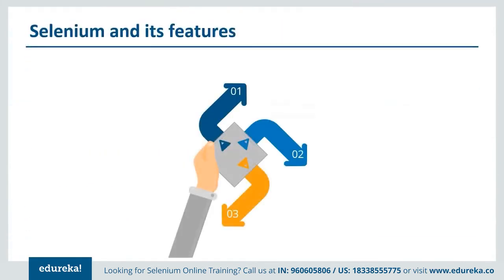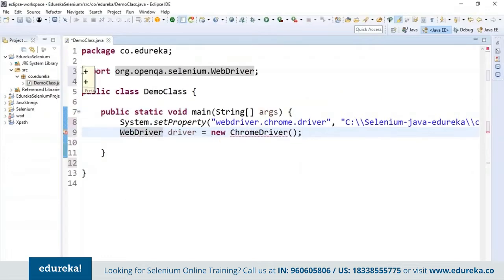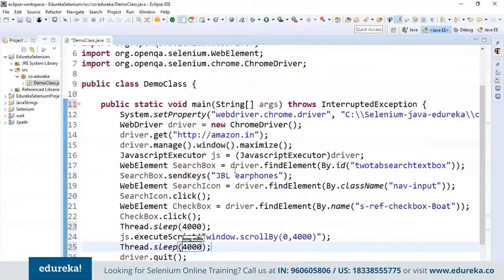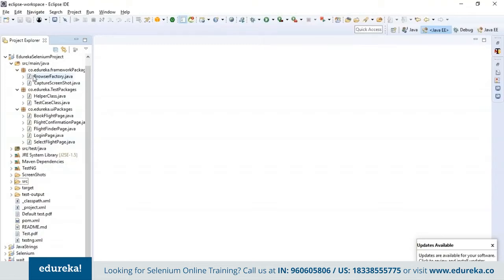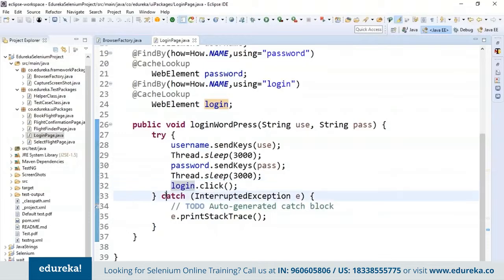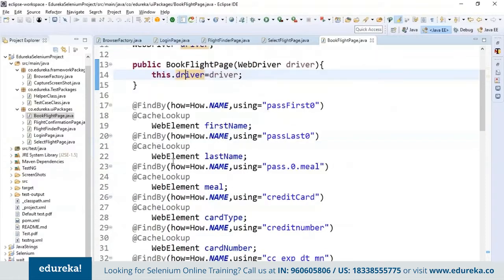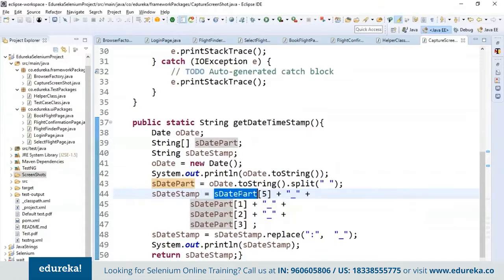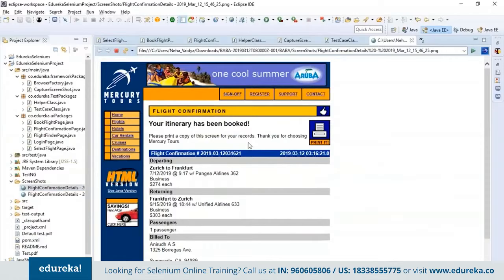Selenium Maven with Eclipse for Beginners | Selenium Training | Edureka | Selenium Rewind - 2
This ‘Selenium Maven with Eclipse’ video by Edureka helps you understand how to implement a Selenium Maven project using the Eclipse IDE.

1. This is a 5 Week Instructor led Online Course, 20 hours of assignment and 30 hours of project work
2. We have a 24x7 One-on-One LIVE Technical Support to help you with any problems you might face or any clarifications you may require during the course.
3. At the end of the training you will have to undergo a 2-hour LIVE Practical Exam based on which we will provide you a Grade and a Verifiable Certificate!